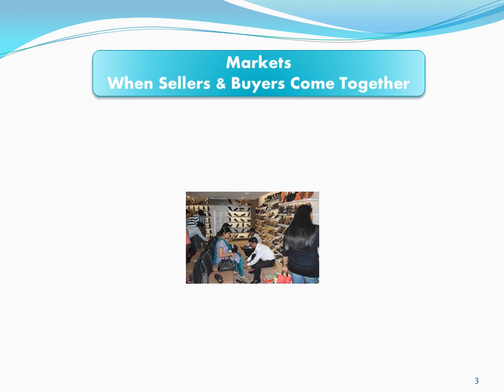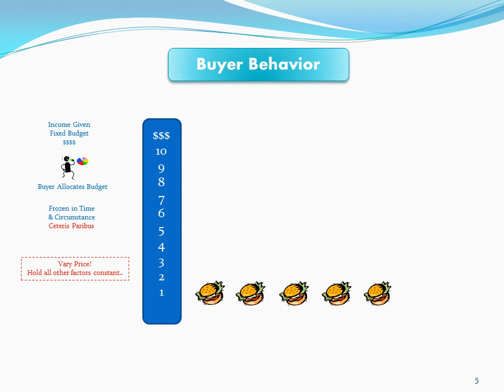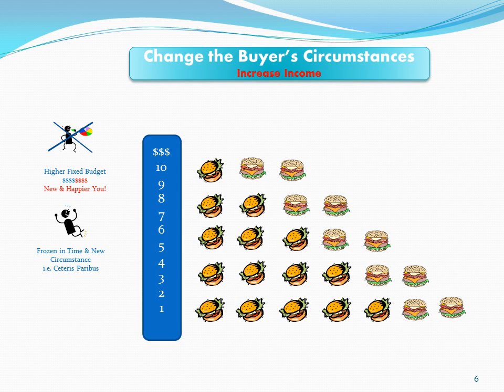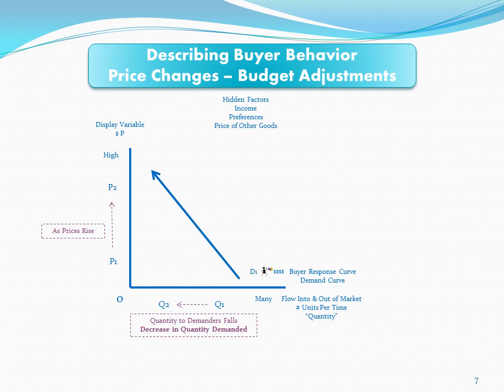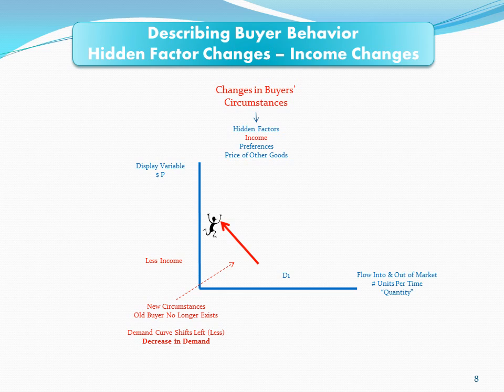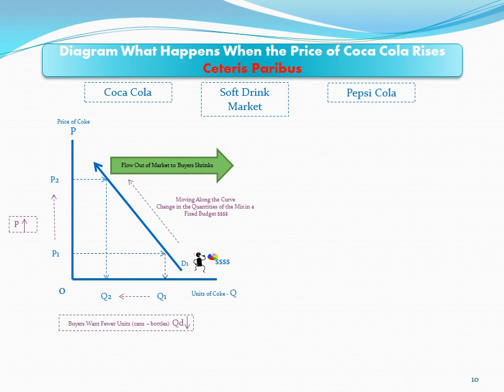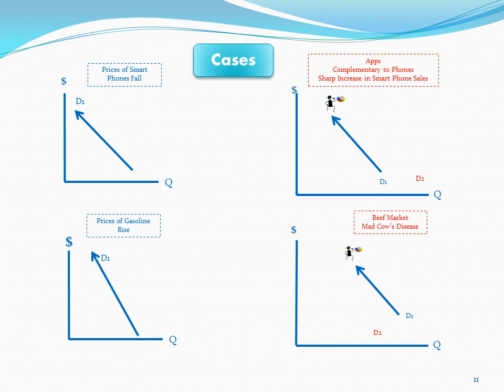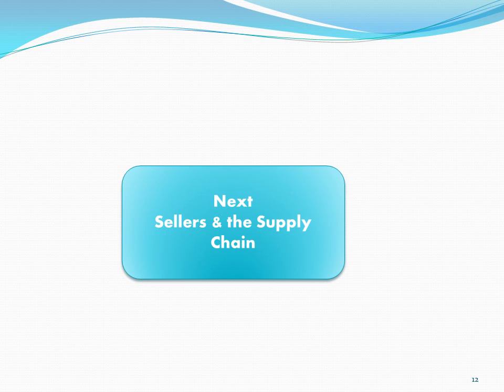Supply & Demand Lecture 1 Markets & Buyers rec